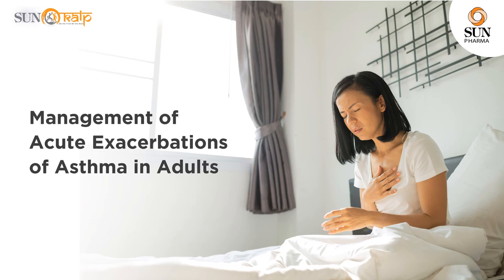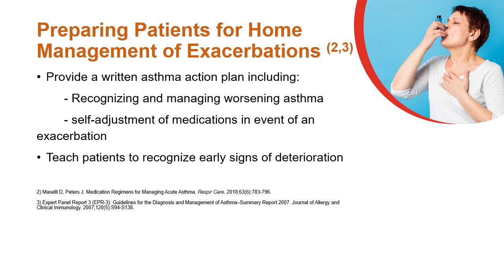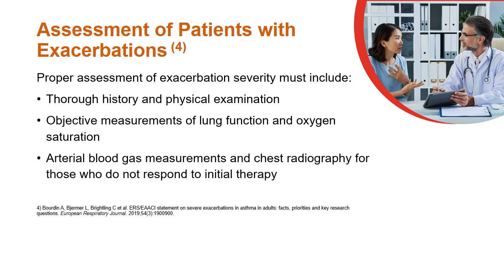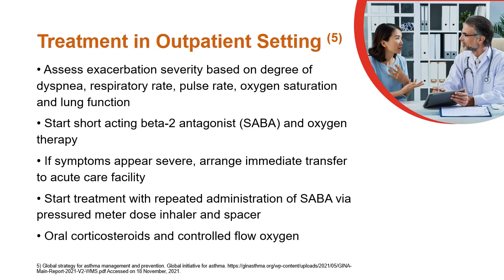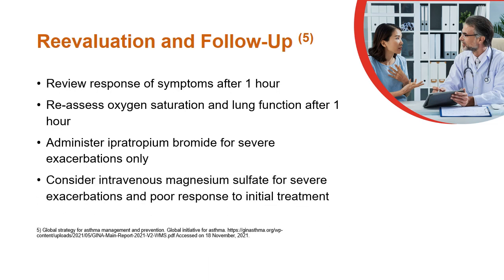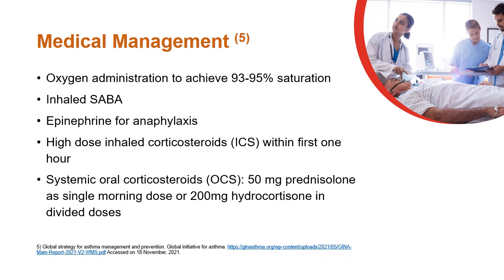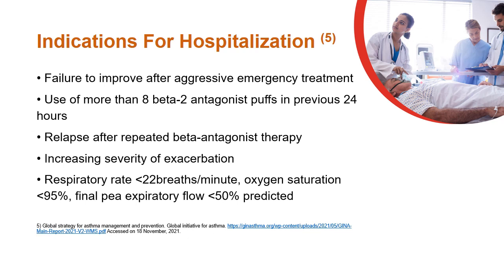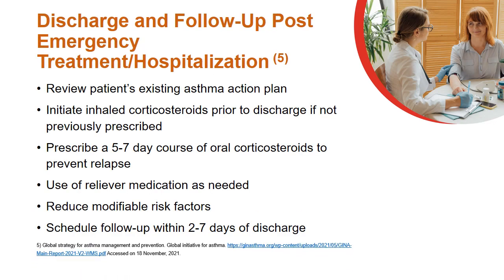Management of Acute Exacerbations of Asthma in Adults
Acute asthma exacerbations has symptoms such as increased heart rate, decreased lung function, hyperventilation and difficulty in breathing or speaking.

This video covers the following points useful for the management of acute exacerbations of Asthma:
• Goals of asthma exacerbation treatment • Preparing patients for home management
• Assessment of patients
• Treatment in the outpatient setting
• Re-evaluation and follow-up, medical management, discharge
• Follow-up post-emergency treatment/hospitalization